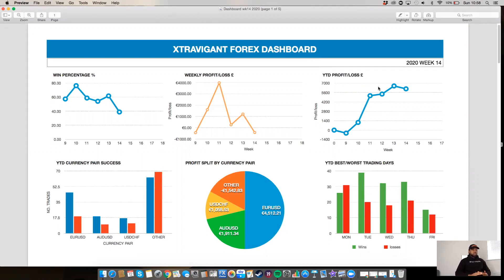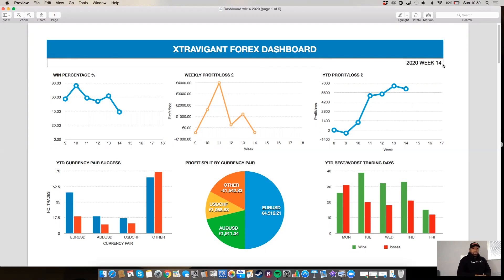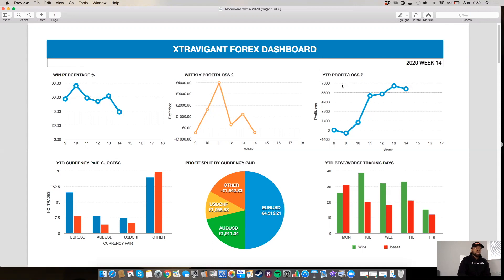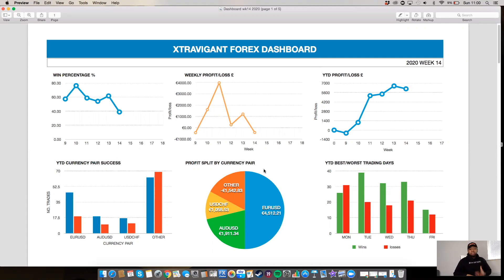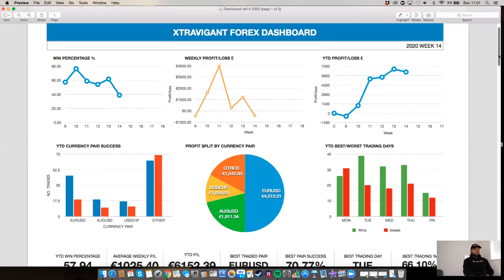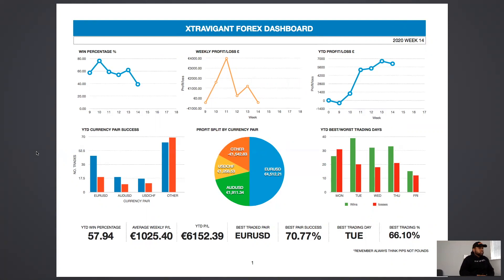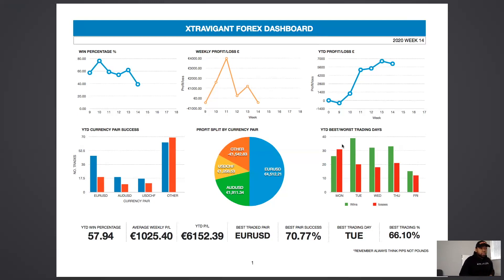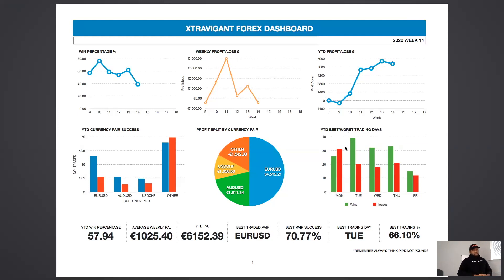FOREX TRADING DASHBOARDS €7000 PROFIT BECOME EVEN MORE PROFITABLE- REBIRTH FX (UK)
Travis discusses and shares one of two ways he journals his trading for 1 of his accounts over the last 6 weeks. He discusses how creating dashboards is a great way to crunch down data performance and review your weekly, monthly or annual performance.

PURE TRANSPARENCY & VISIBILITY

1. Like this video
2. Leave a comment on this video

Rebirth Dashboard is available to purchase (IOS Numbers Format)

Any further enquiries please do contact Travis @travis_duncz on Instagram.